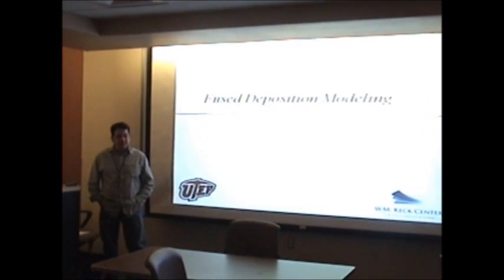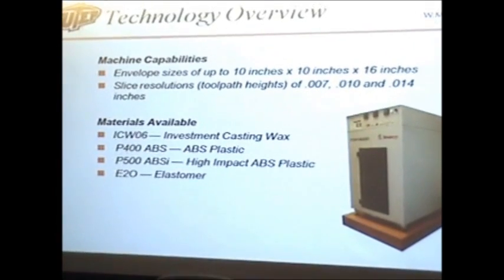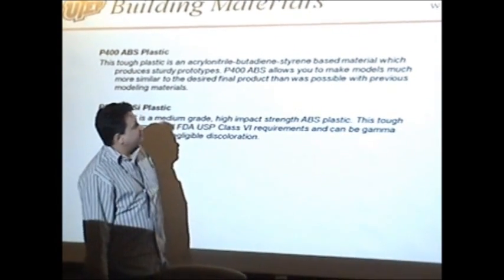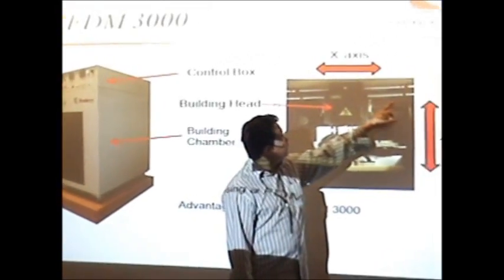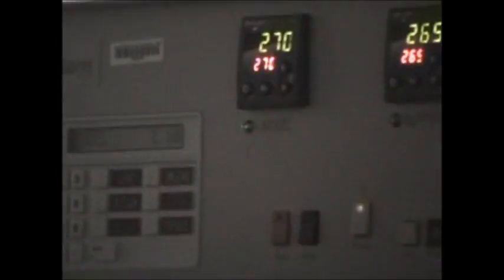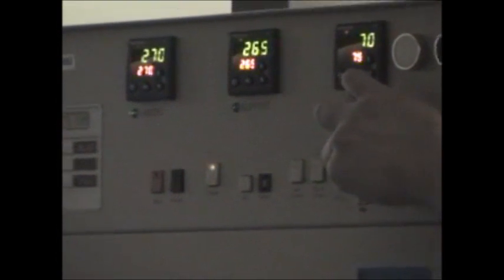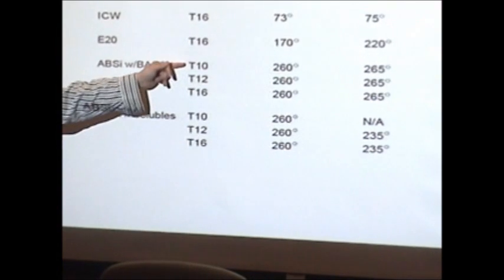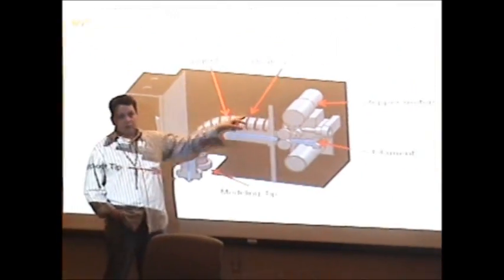FDM Lecture Part 1/2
FDM 3000 Rapid prototyping lecture, University of Texas, El Paso